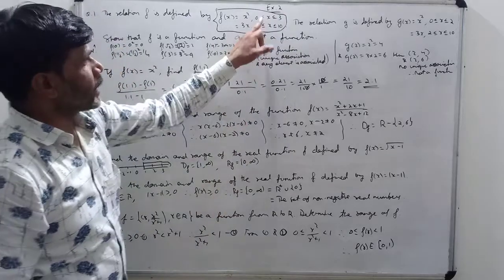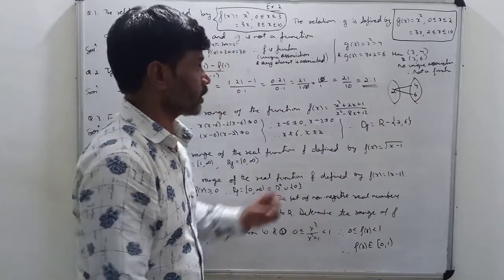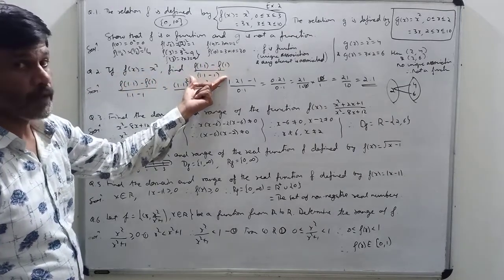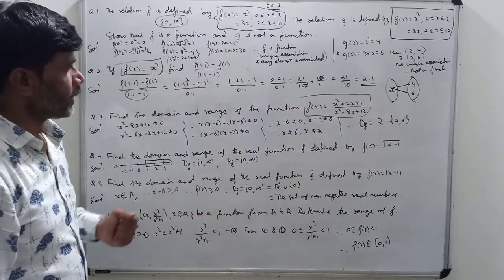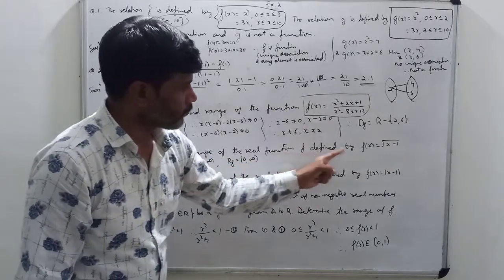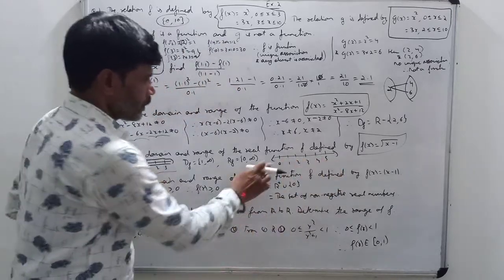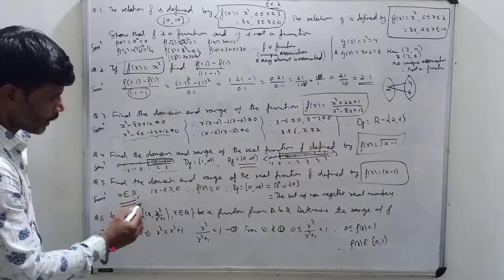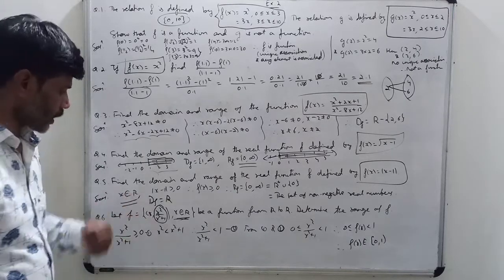Ex.2 Q.1-6 (11th)